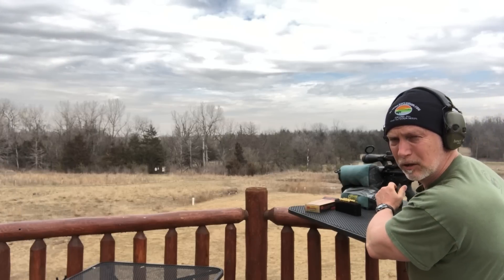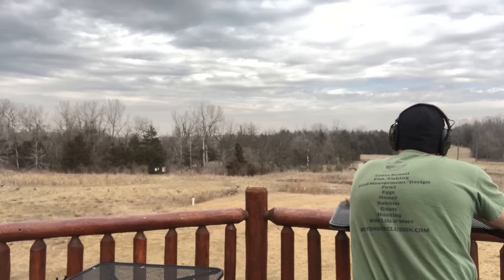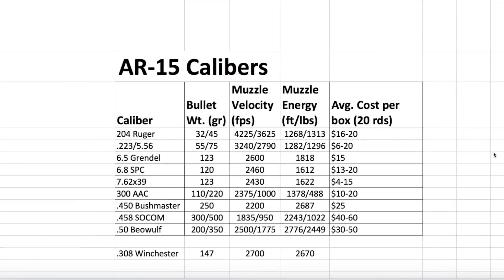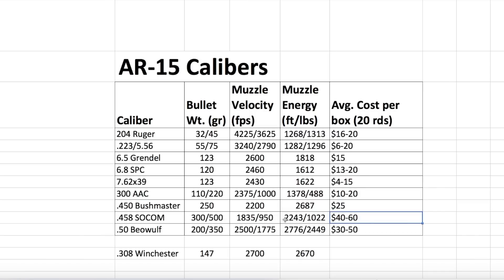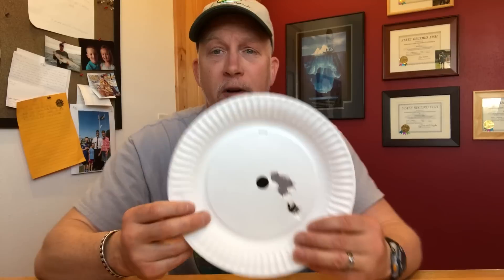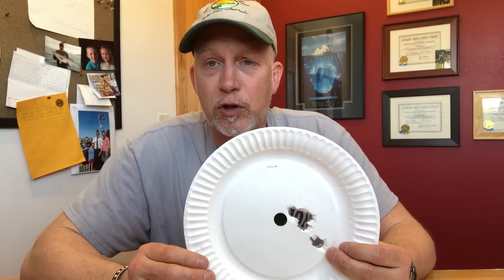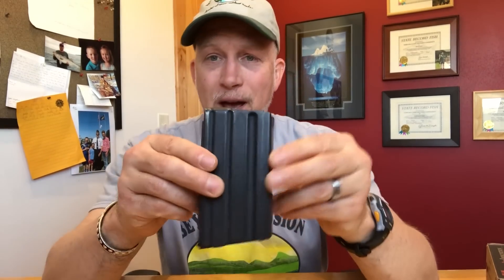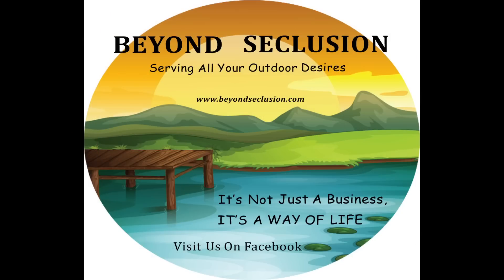Most (one of) Powerful AR-15 - 450 Bushmaster vs. 5.56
(links below) You MUST see (1:40) what this does to a "30 lbs Ham" (YOU WILL LOVE THIS!!!)
If you are looking for something with a "thump" you can put on your AR-15, look no further.
Just got started on YouTube with this video.

BeyondSeclusion

Drew